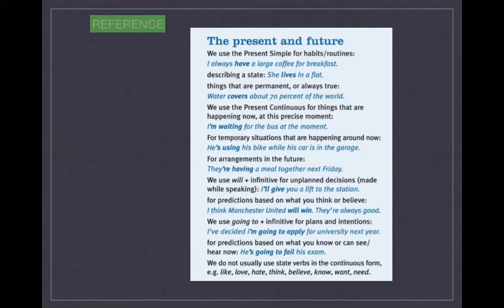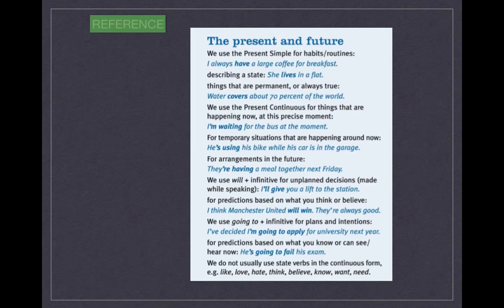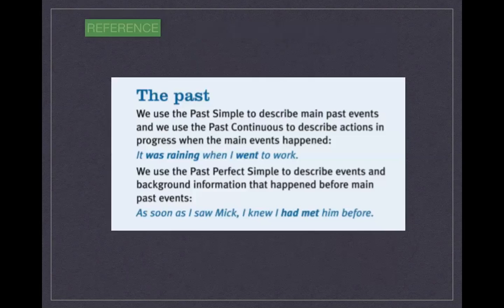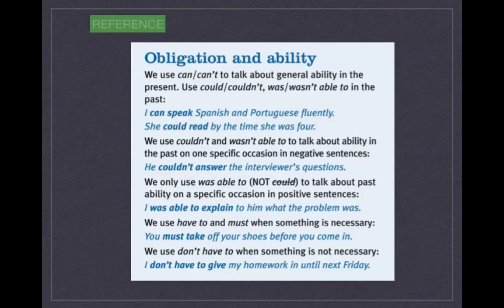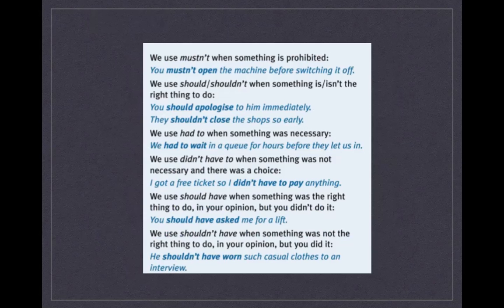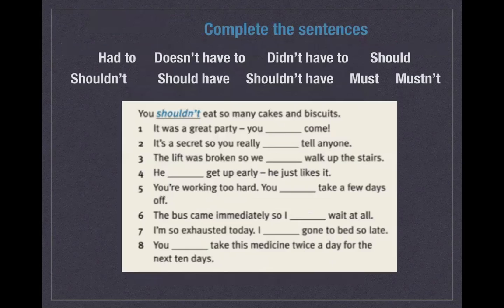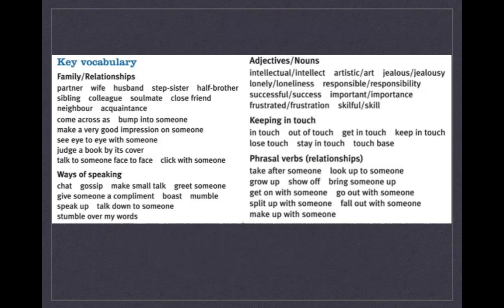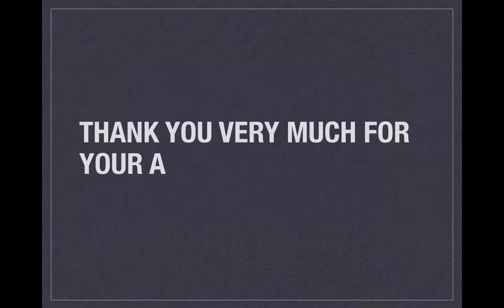NTE UpperIntermdiate Unit 1 1.5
Reference
the Present Simple
The Present Continuous
to be going to
The Past Simple
The Past Continuous
The Past Perfect Simple
Modal Verbs (Ability and Obligation)